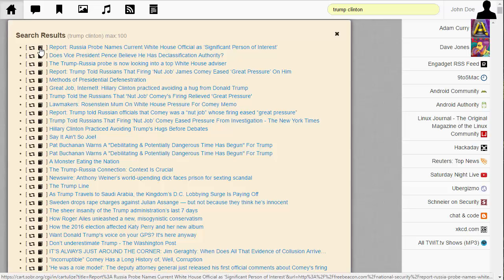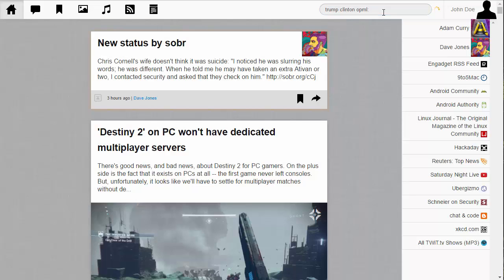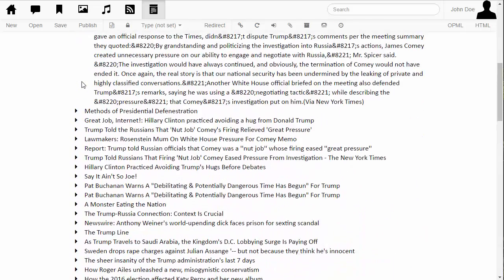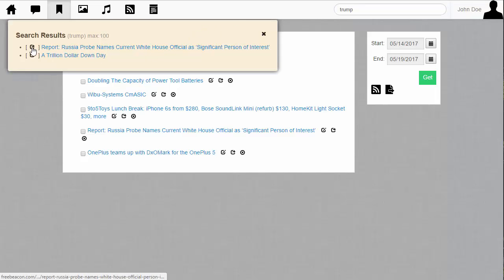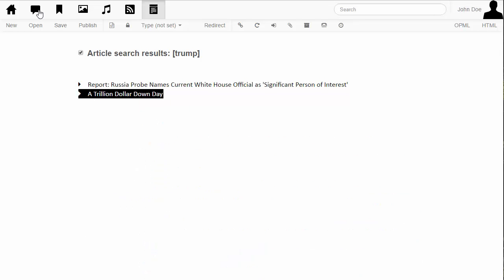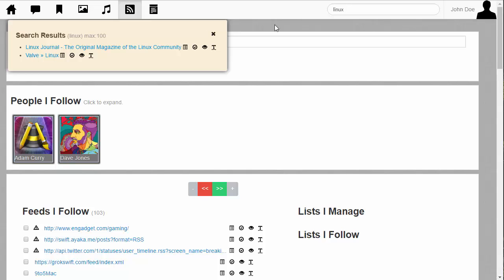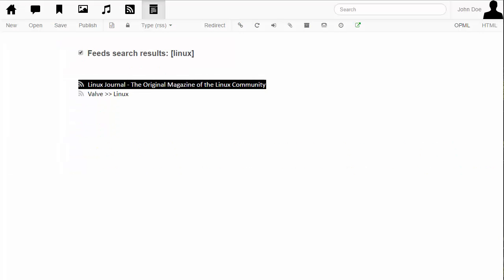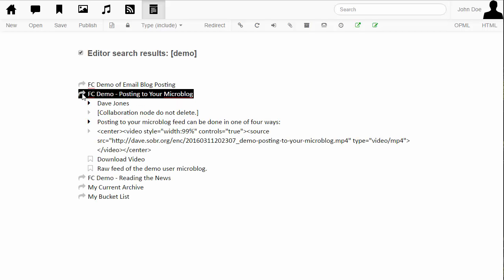FC Demo - Export ANY search result to the editor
If you can search it, you can export and edit it.  Everything in FC is passed around as OPML, so it's easy.